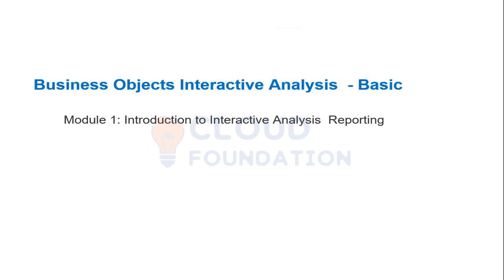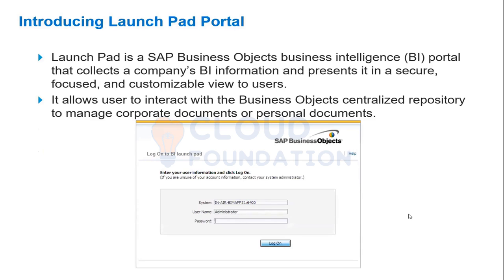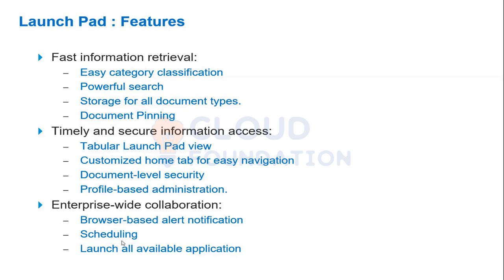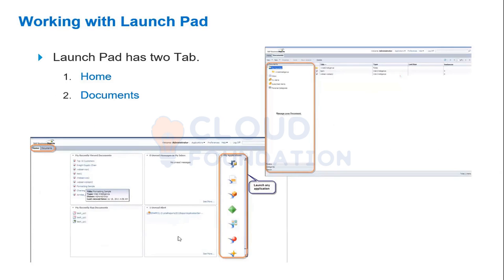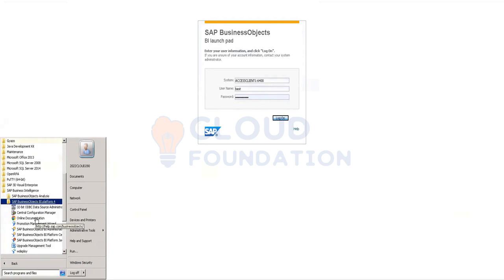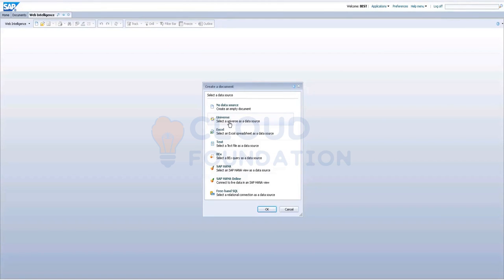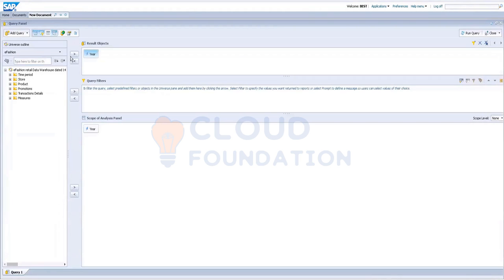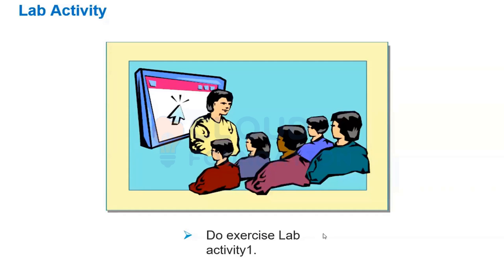Introduction to Interactive Analysis Reporting in SAP BOBJ | SAP BOBJ Tutorial | Cloudfoundation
👋 Welcome, SAP Enthusiasts! 🌟
In this power-packed session from Cloudfoundation, we're introducing you to 🔍 Interactive Analysis Reporting in SAP BOBJ — the game-changer in business intelligence reporting! 💼📊✨

🔥 Here’s What You’ll Discover in This Tutorial:

✅ 📊 What is Interactive Analysis Reporting? – Learn how business users can analyze data on the fly using intuitive tools 🧠🔍📈

✅ ⚙️ Core Features of Web Intelligence (Web) – Discover the power of filtering, slicing, formatting, and real-time insights in reports 🧩📋🖥️

✅ 🎯 How to Create & Customize Reports – Get hands-on with SAP BOBJ tools and create visually impactful reports from scratch 💻🧑‍💼🎥

✅ 🌐 Why Interactive Reporting Matters? – Understand how this reporting method empowers decision-making in any enterprise 🌍💼🔐

✅ 🚀 Continue Your Learning Journey – For full access to modules and certification courses, visit 👉 Cloudfoundation

💬 Comment your questions below — we're here to help you grow in your SAP career! 🤝📘

SAP BOBJ
SAP Interactive Analysis
Web Reporting
SAP Business Objects Tutorial
SAP BOBJ Web Intelligence
Learn SAP BOBJ
Cloudfoundation SAP Course
SAP BOBJ Online Training
Interactive Reports in BOBJ
SAP BI Tools
SAP BOBJ Reporting
Web Features
SAP Web Tutorial
SAP Report Customization
SAP Dashboard Design
SAP BI Reporting Tools